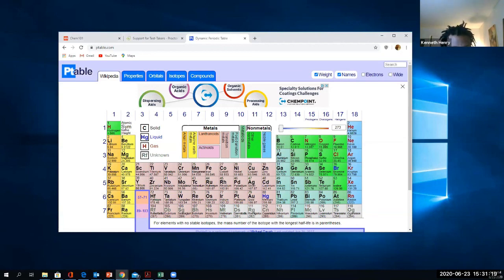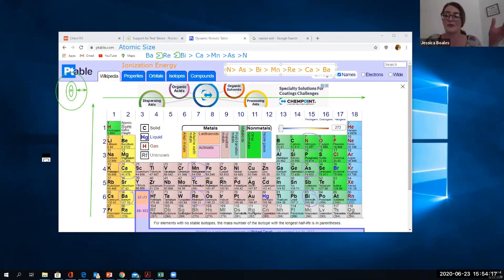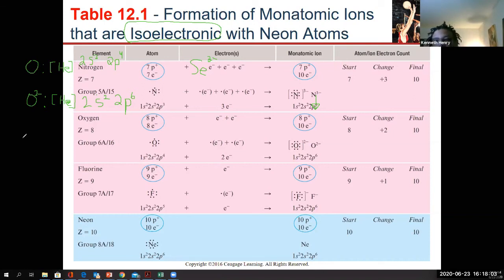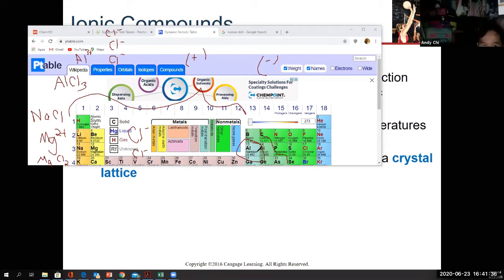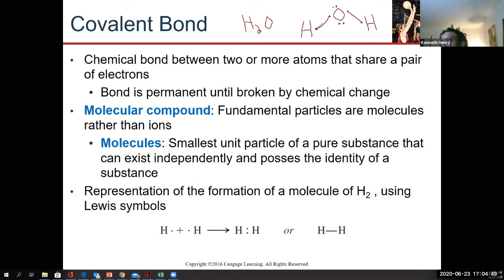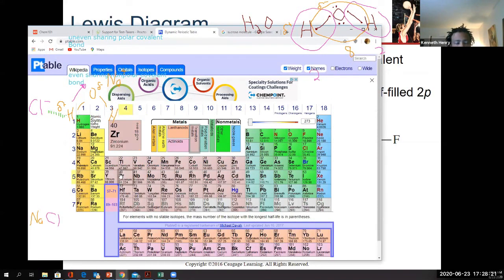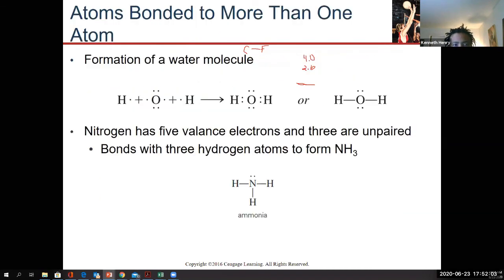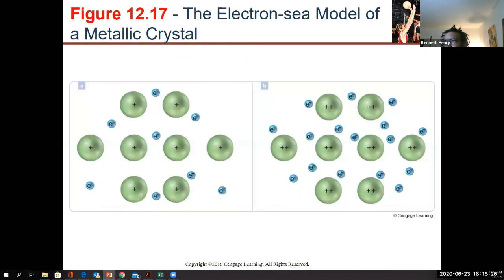Chapter 12: Chemical Bonding (Zoom Recording)